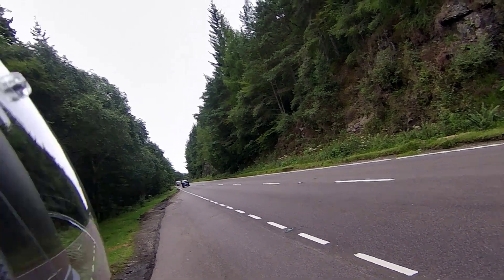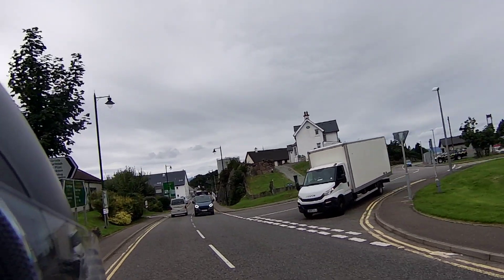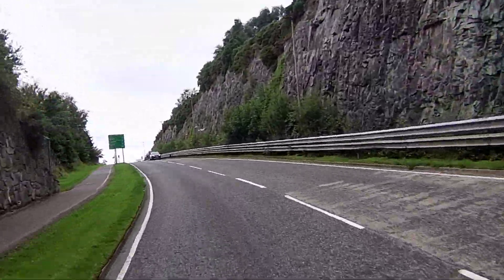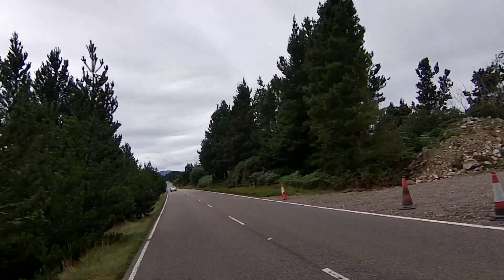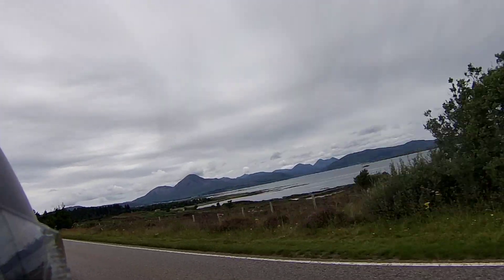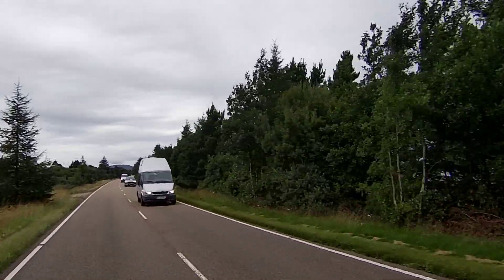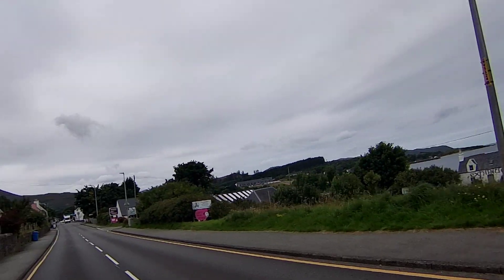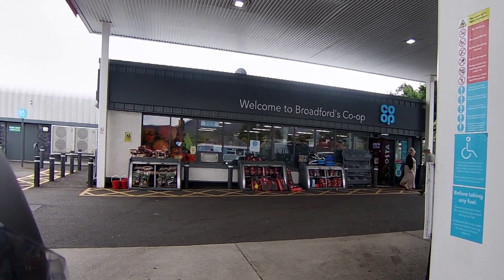A day out to Skye - part 1.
Part 1 of a series where I take Father Brown up to Waternish on Skye to get a new sheepskin seat cover from Skyskyns.